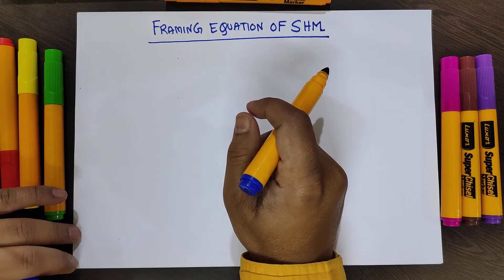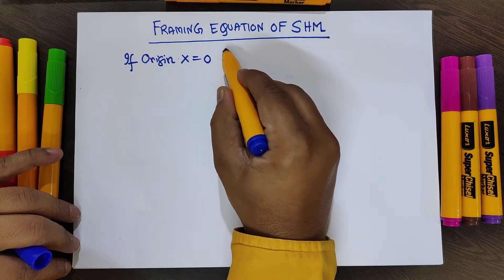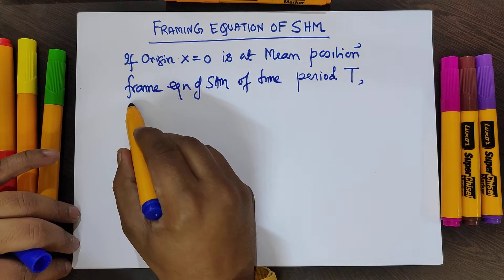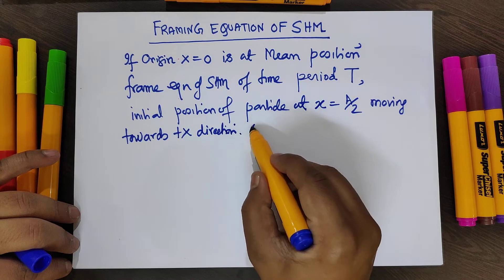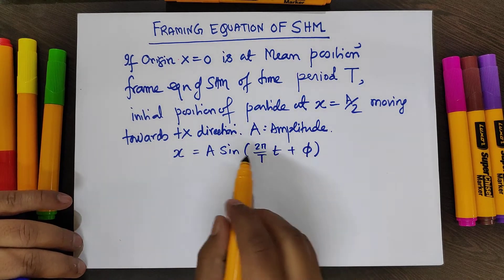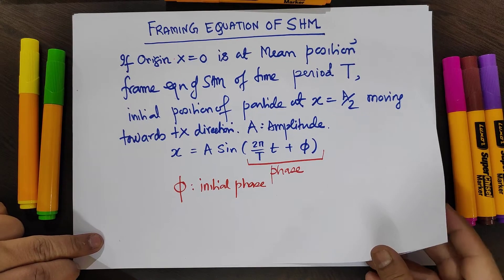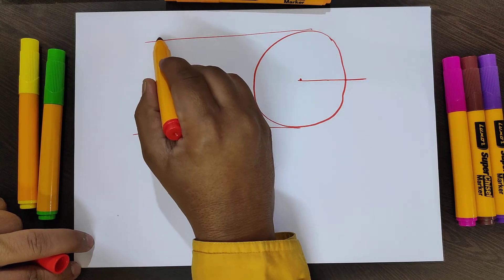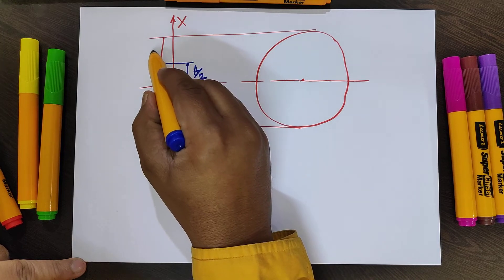Simple Harmonic Motion Lecture-2 || Framing equation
Framing equation of SHM